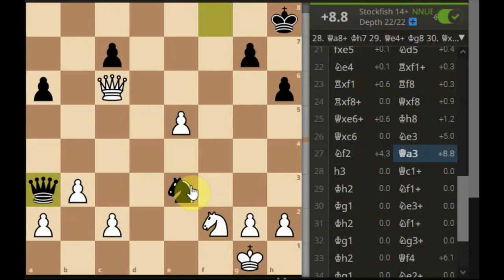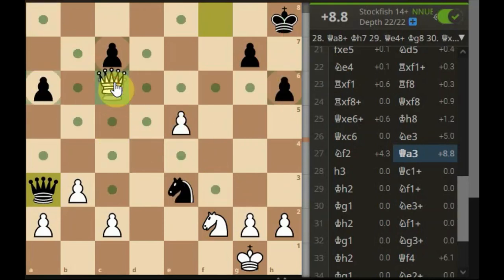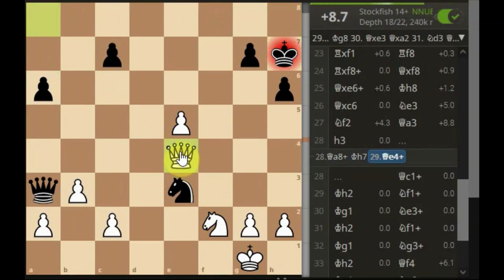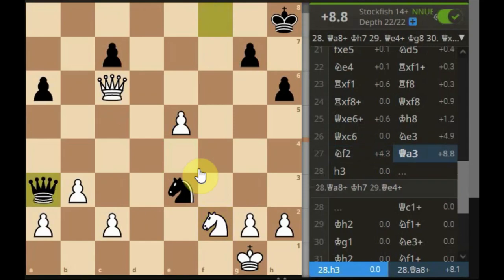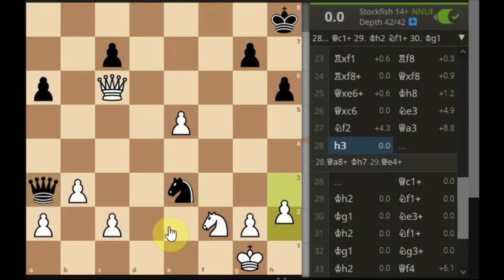Impact of a Focussed Chess Strategy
07:02 Game Chat & Eval
Focussing on a personal goal might not fit with the general scheme of expectation.
Are you winning? Are you losing? Is it a draw?
Only thing I know is ~ 'Right here Right now, it is what it is, win lose or draw'

A Casual Chess players perspective on the 'Answer to Chess'